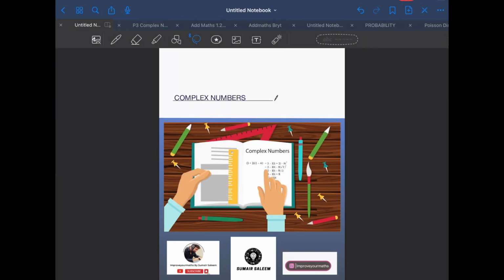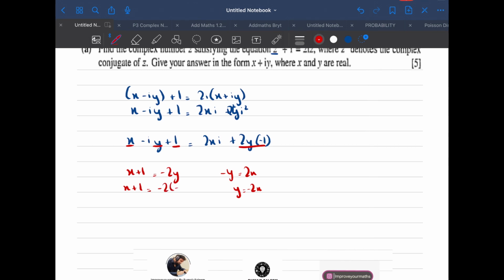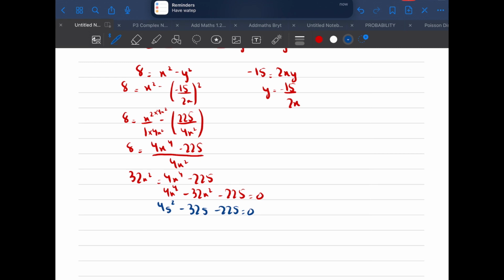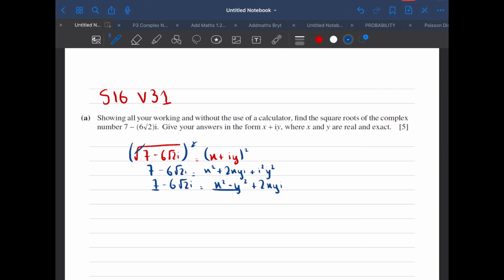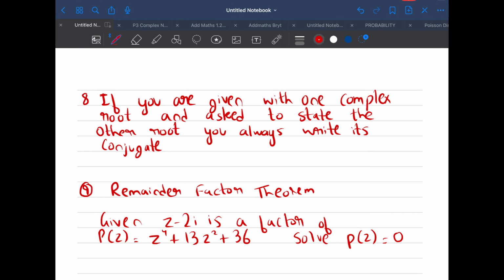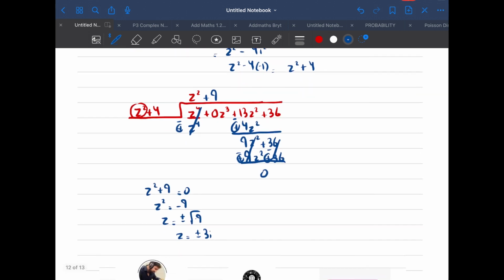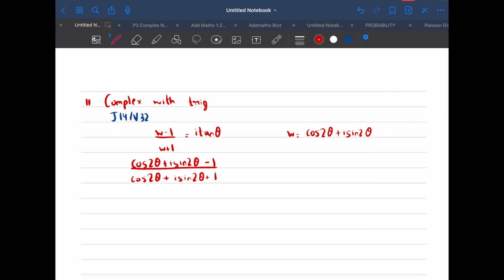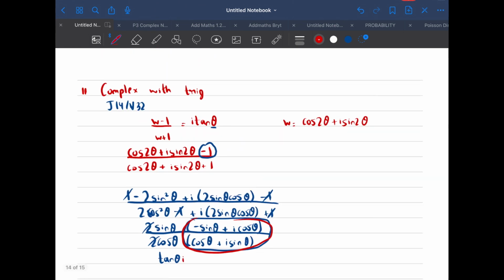A2 Level Mathematics | IGCSE & GCE | Complex Numbers - Lesson 2